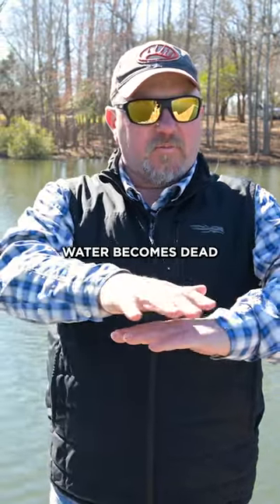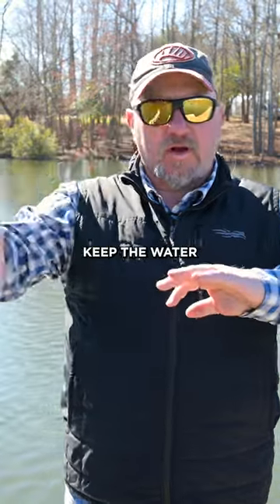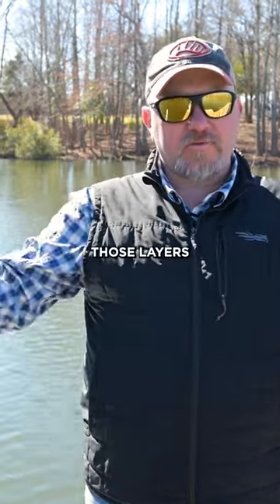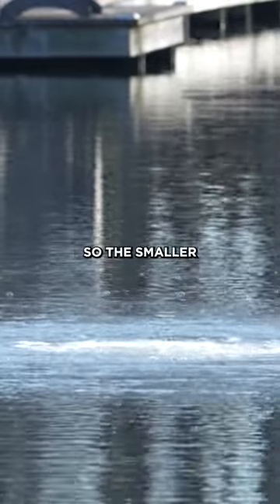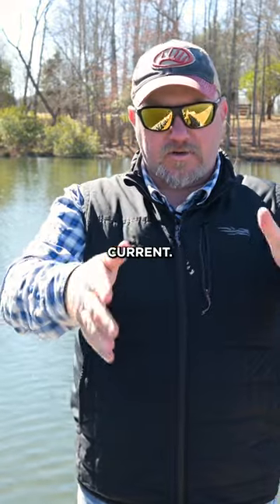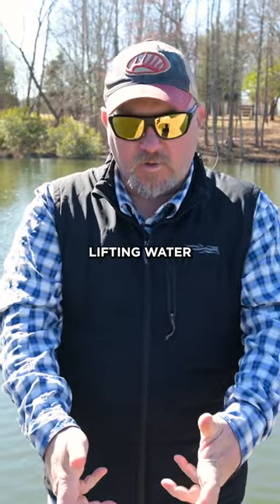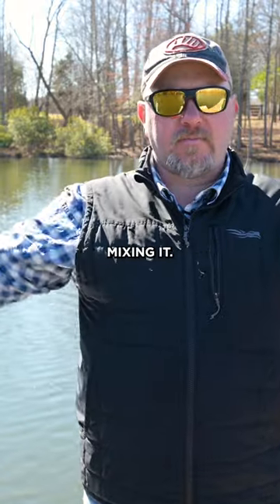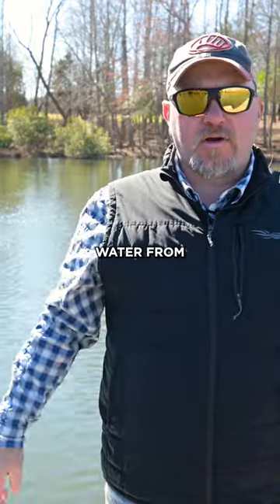Do You NEED To Aerate Your Ponds?!